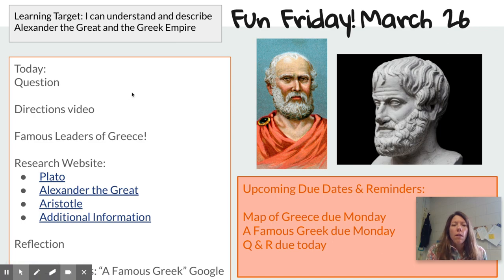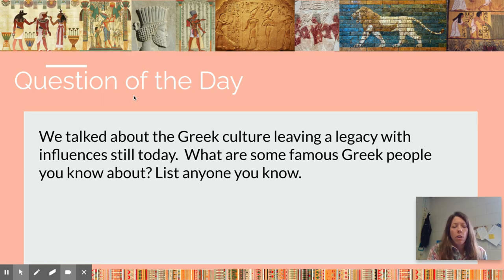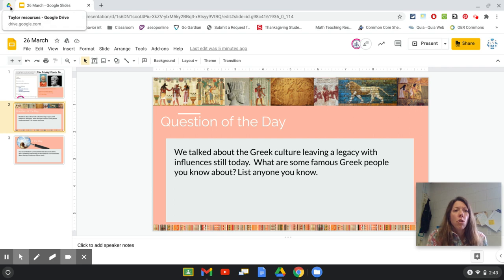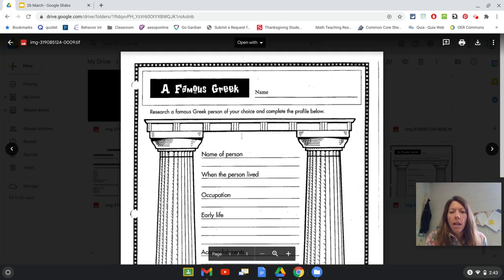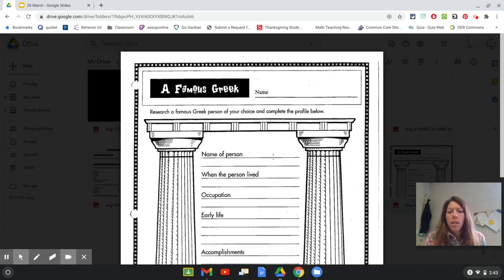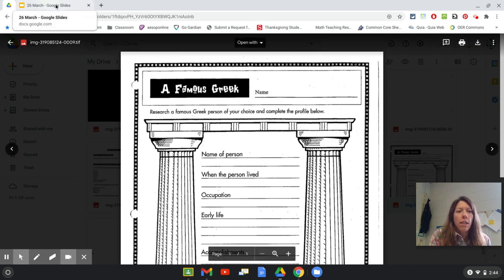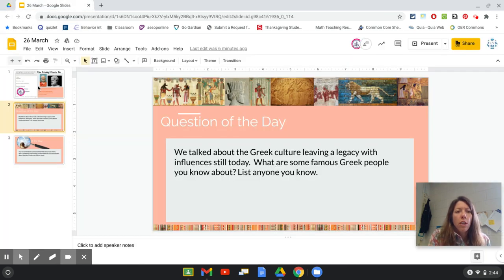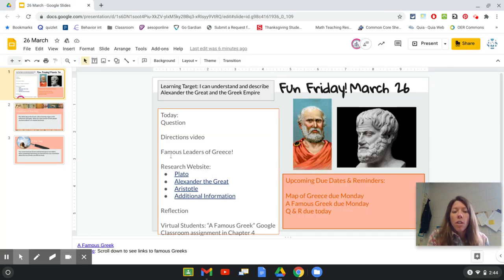A Famous Greek: Mar 22, 2021 2:46 PM